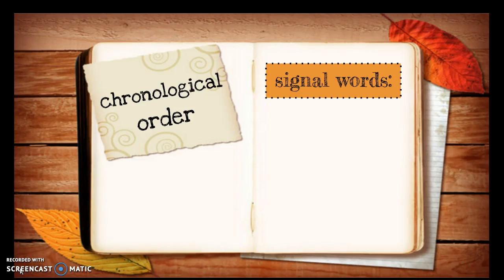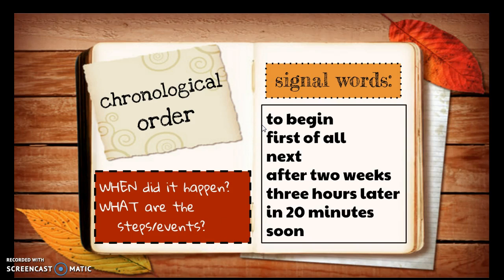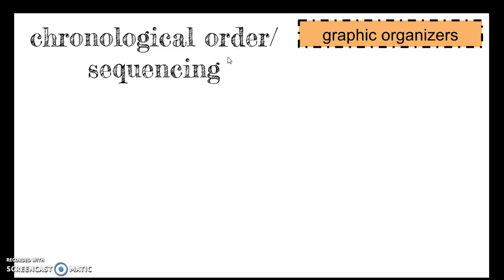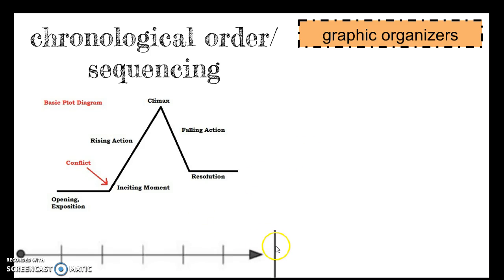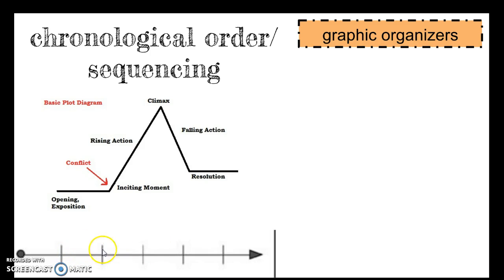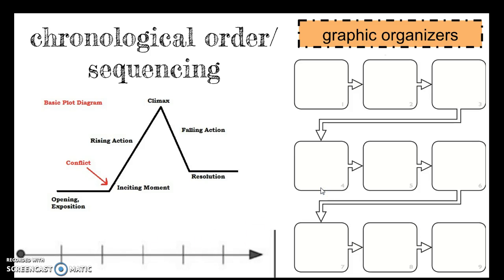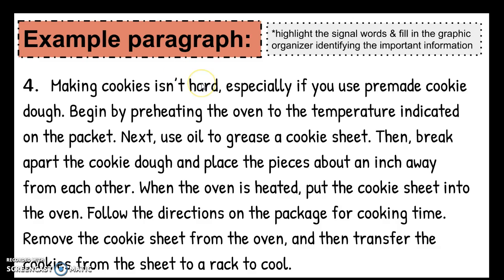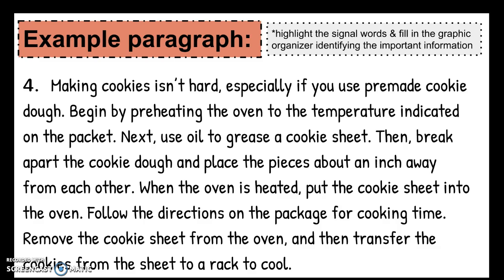Recording #5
#4: Chronological Order